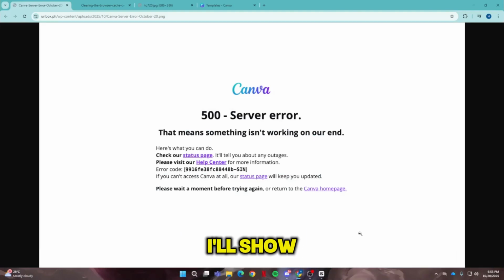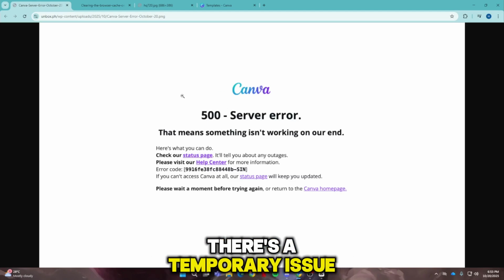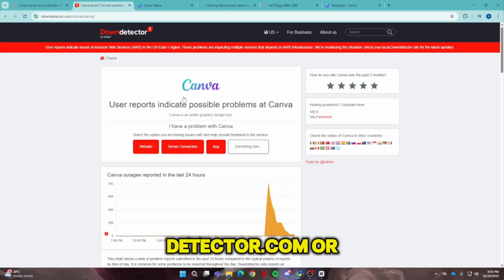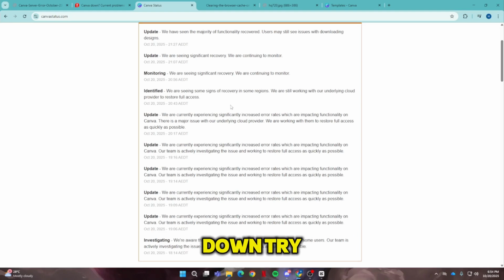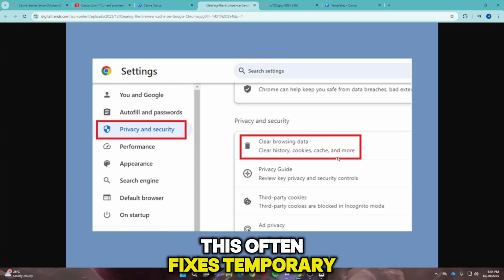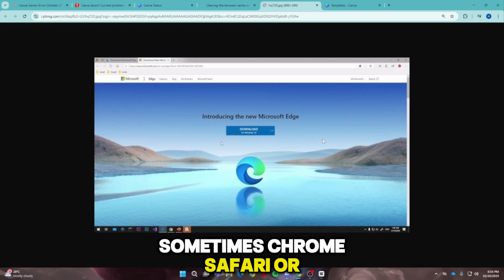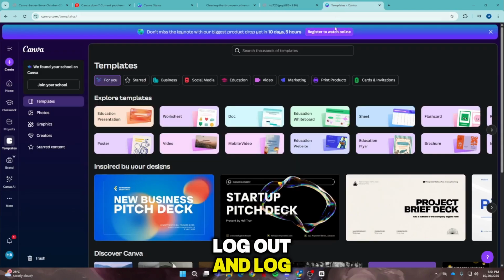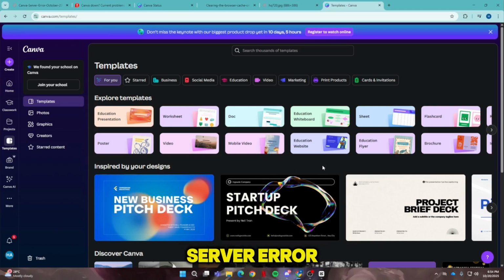How to Fix Canva: 500 Server error in 2025 - Full Guide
Experiencing the 500 Server error on Canva in 2025? In this full guide, we’ll show you how to troubleshoot and fix this common issue. Whether it’s caused by server downtime, browser cache problems, or internet connectivity issues, we’ve got the solutions. Follow these simple steps to get Canva back up and running smoothly so you can continue designing without interruptions!